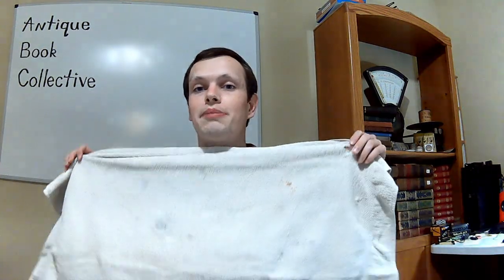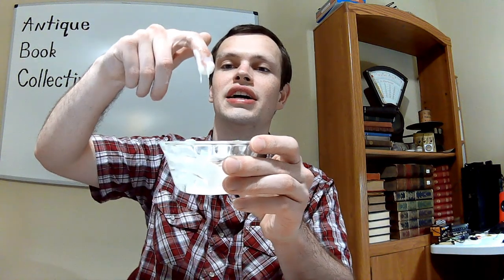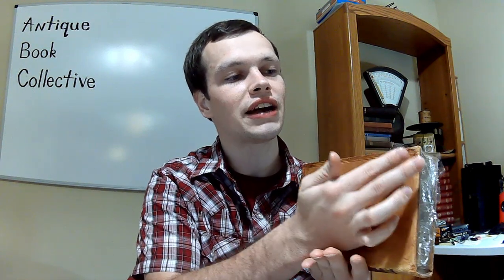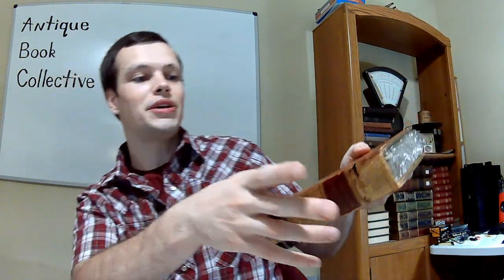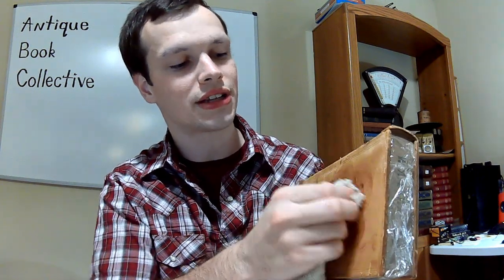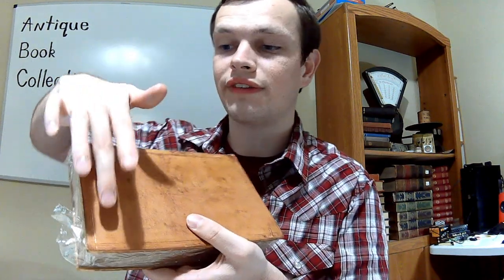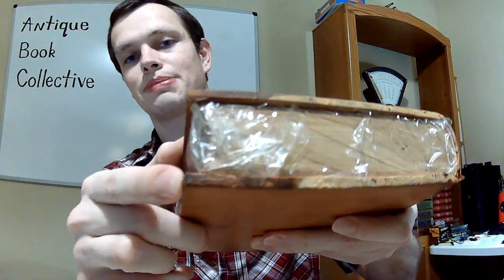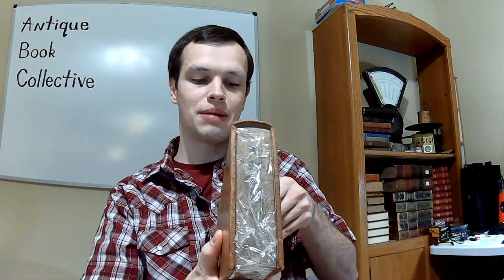How to Restore Leather Covers on Old and Antique Books - Conditioning and Reconditioning Leather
In this video, I talk about saving old leather books from a dry and crumbling future. A little bit of oil can change everything for a book! Please be sure to follow my instructions and do your own homework on this too! It can damage your book is done wrong.

Here are the links and the recipe I used for the oil:
80% Mink Oil / 20% Neatsfoot Oil
Mink Oil
Neatsfoot Oil

Other supplies you will need to properly recondition your book leather:
Plastic wrap (like the stuff you use for food), cotton rounds (like for makeup), Q-tips, several SOFT rag towels, and a place to dry the books.

Everything I've learned from my years of experience is completely free here, no gimmicks, no paywalls. I'm here to help more people start a side hustle (or career) that helps them get a step up in life!